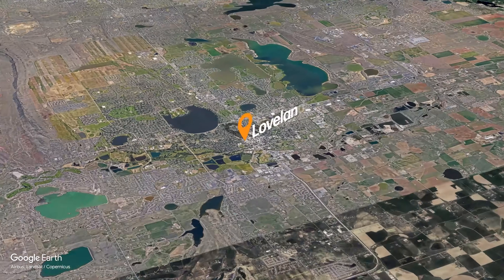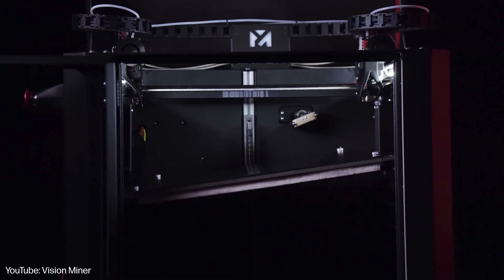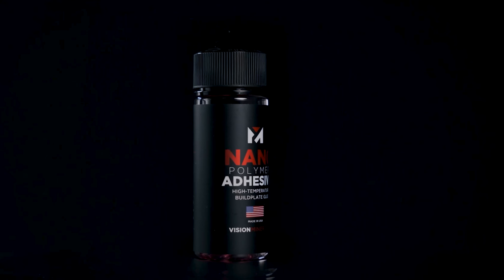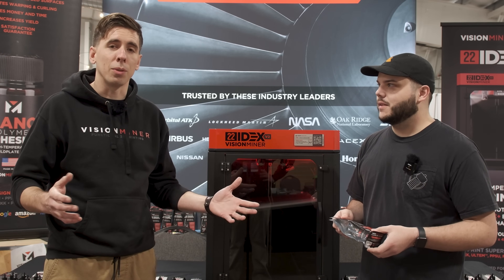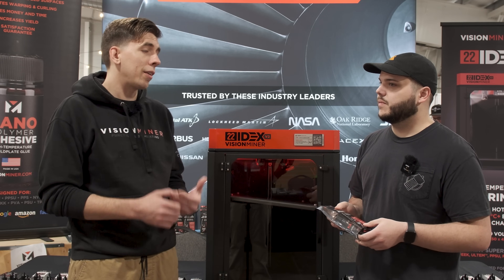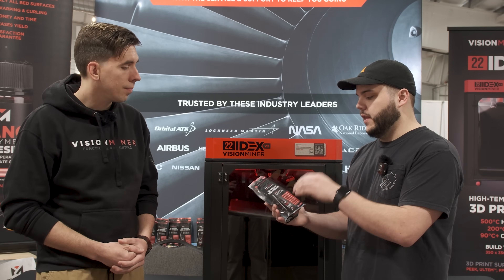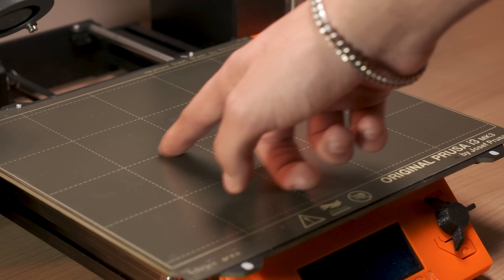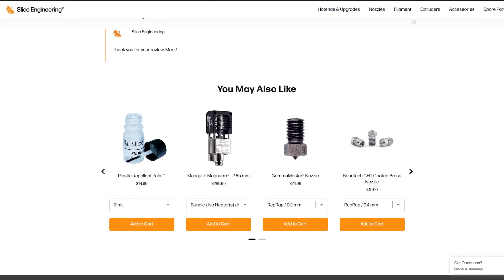High-Temp 3D Printing at RMRFF: Vision Miner’s 22 IDEX v2 and AWESOME Bed Adhesive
We recently tagged along and joined the Vision Miner booth at the 2024 Rocky Mountain RepRap Festival (AKA RMRRF). While at the show, Peyton spoke with Rob from Vision Miner about the 22 IDEX v2 printer and their Nano Polymer Bed Adhesive.

📚 Download Our FREE Guide, "7 Things You SHOULD NOT Do With Your 3D Printer" Just go

⏰ TIMESTAMPS
00:00 Intro
01:21 Interview with Vision Miner
02:39 22 IDEX v2
03:50 Why Slice Engineering?
05:13 Nano Polymer Bed Adhesive
07:24 More About Nano...
08:11 Outro and FREE Guide